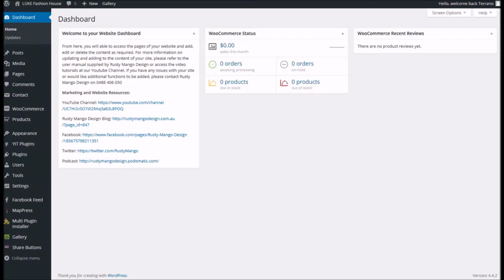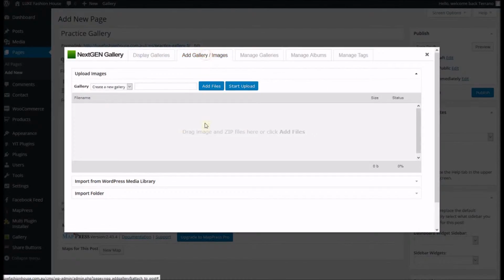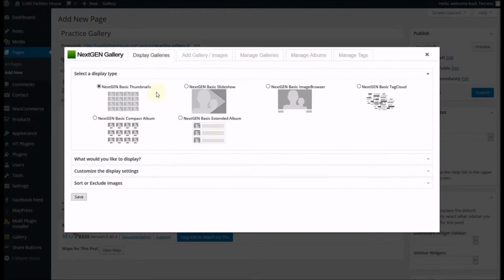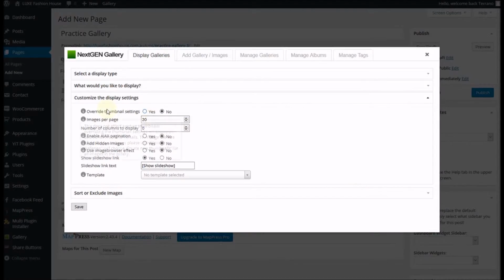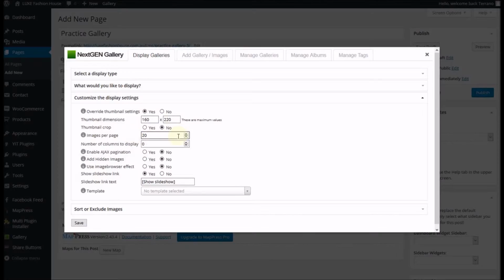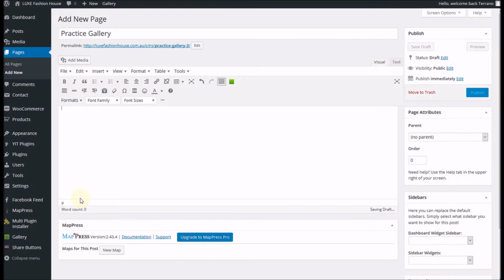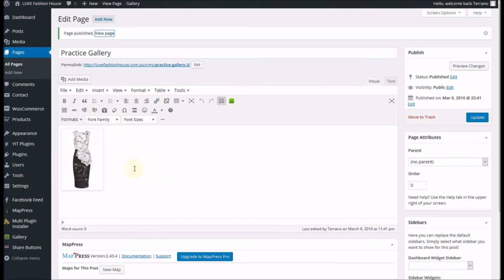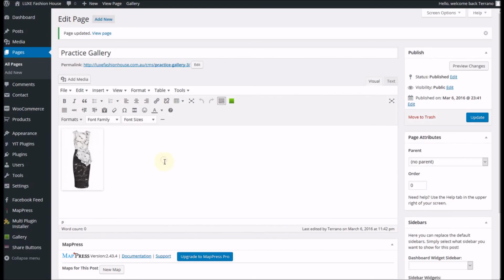Adding a thumbnail gallery in Wordpress - Rusty Mango Design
In this tutorial, we upload and add a thumbnail gallery into a page using Wordpress and the Nextgen Gallery plugin.